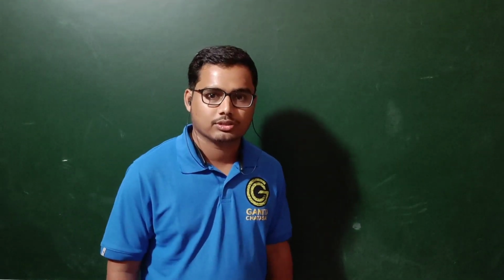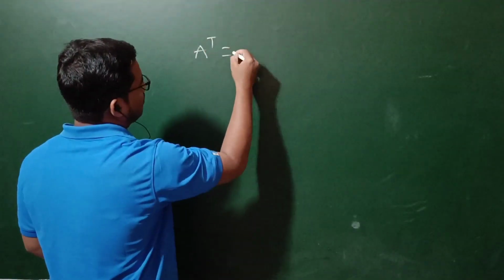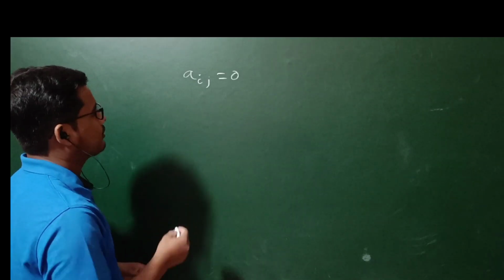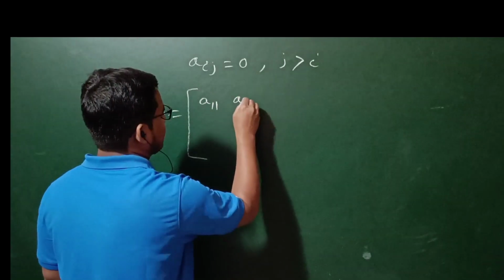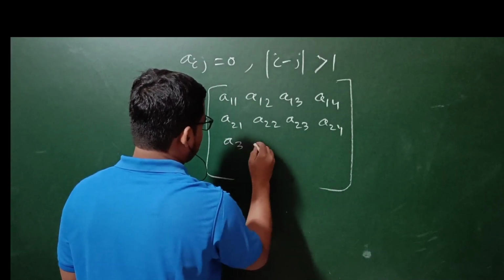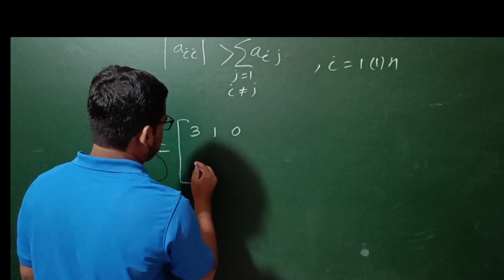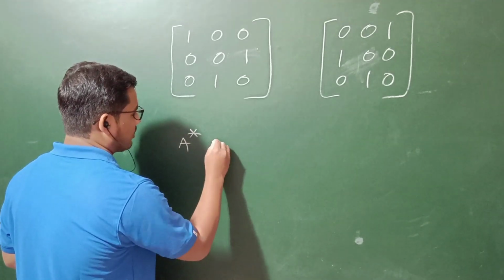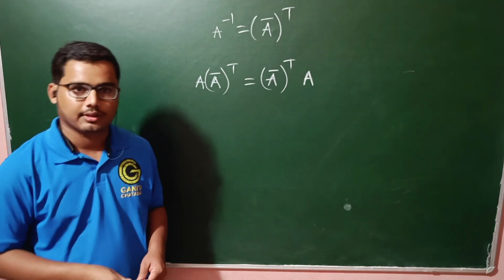TYPES OF MATRIX ||MATHEMATICAL FORM OF ALL MATRIX||MATRICES TYPE WITH EXAMPLE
In this video we discussed about  types of matrix in mathematical form and we have discussed the given containt  in an efficient and innovative way that students can easily understand the concept in mathematical language.